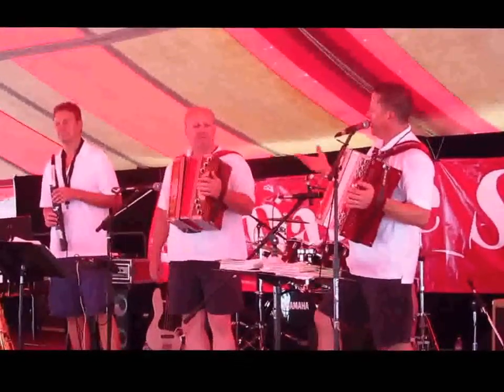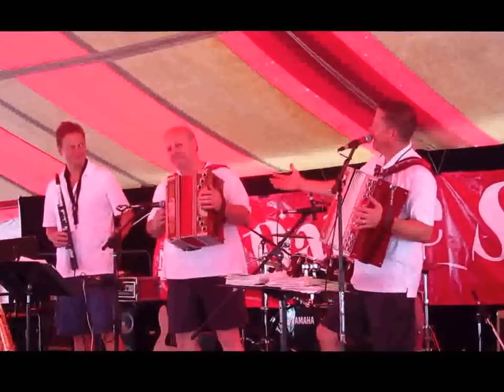Joey Tomsick Orchestra Kamnik's Polka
The Joey Tomsick Orchestra performing in East Lansing, Michigan, at the Great Lakes Folk Festival on the second weekend of August, 2015.  JTO consists of Jimmy Penko on drums, Phil Hrvatin on reeds, Hank Guzel on bass (and occasional button box) and Joey Tomsick on chromatic and button box accordions.